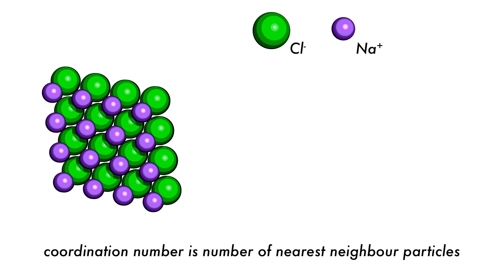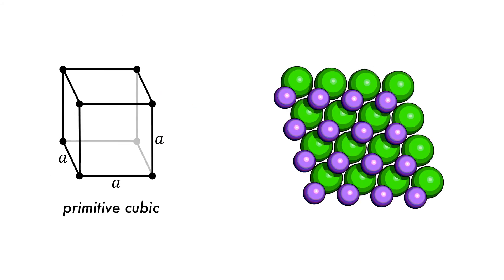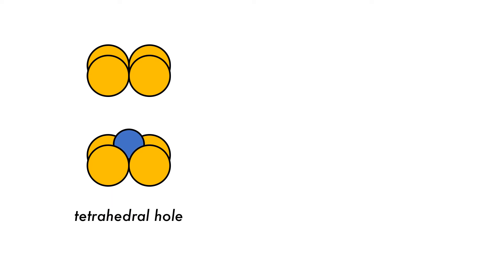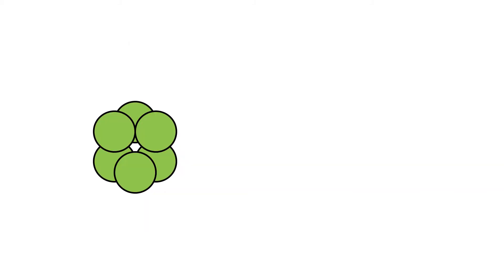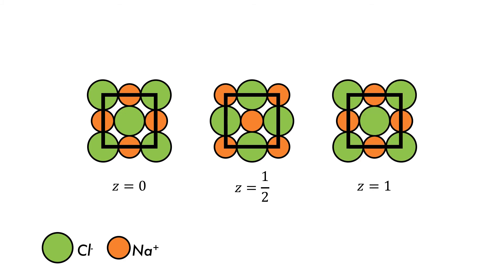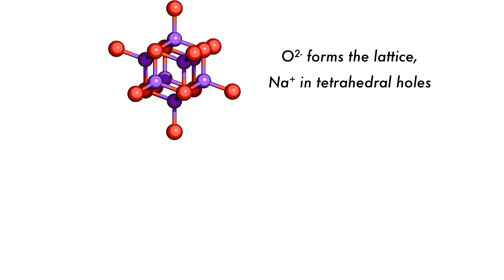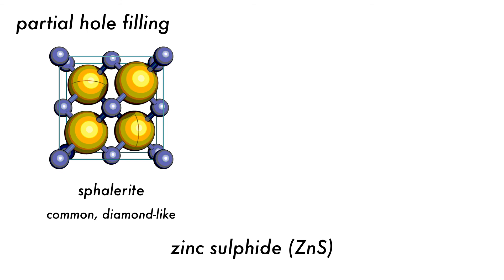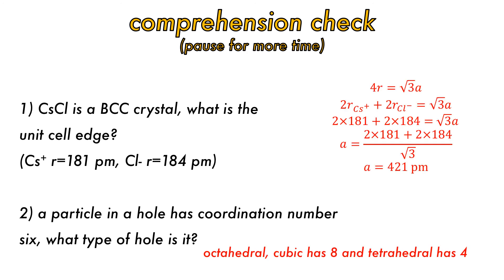Tetrahedral, Octahedral, and Cubic Crystal Lattice Holes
Ever wondered how binary crystals form? Why does sodium chloride always have the same structure? Well worry not, cause this video has you covered!